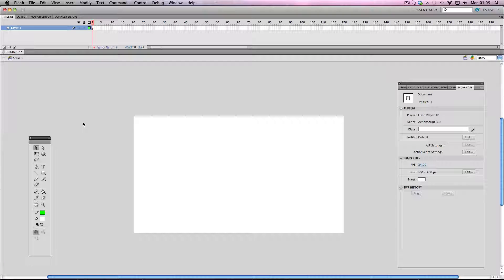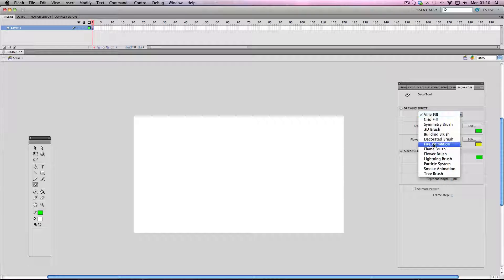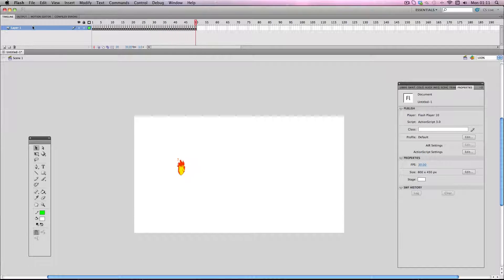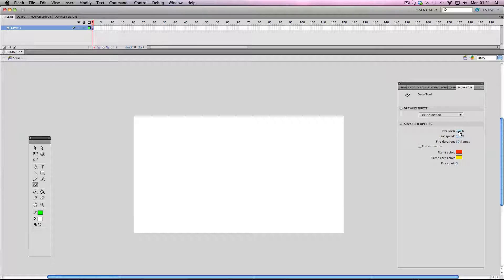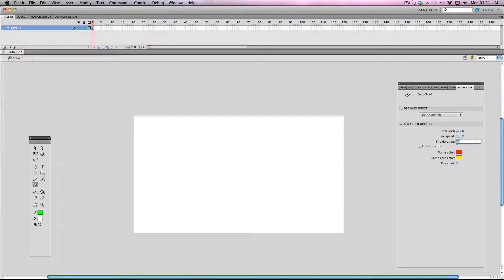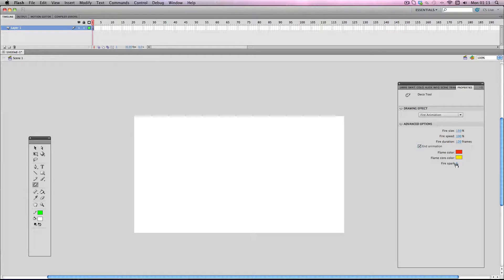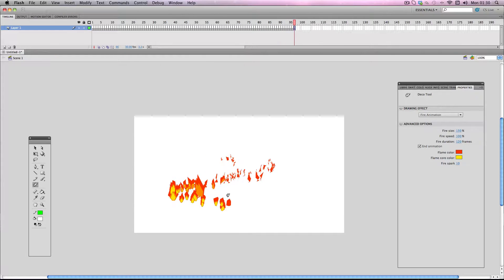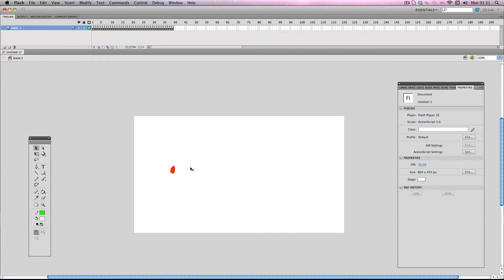Flash Tutorial: Creating Fire Effects Very Quickly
In this tutorial I'm going to show you how to create fire animation very quickly and easily using the "Deco Tool".